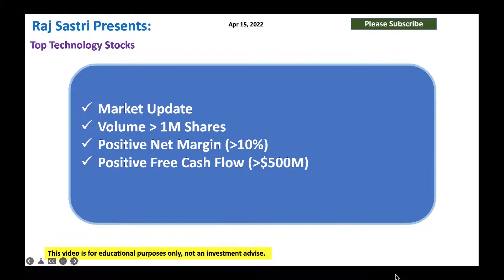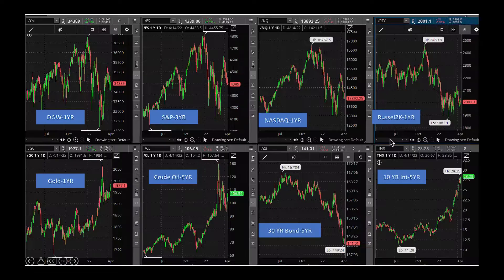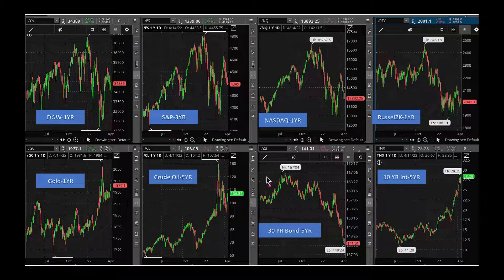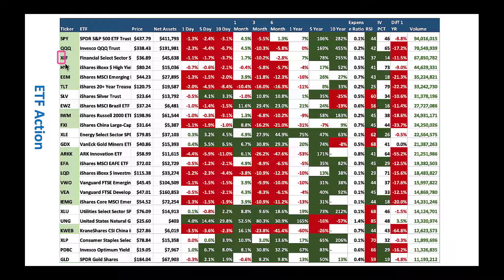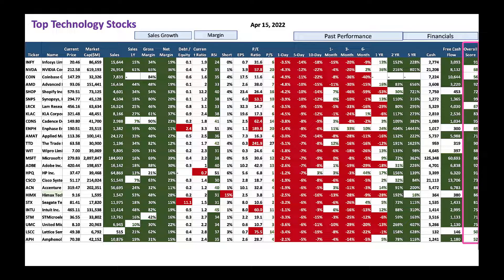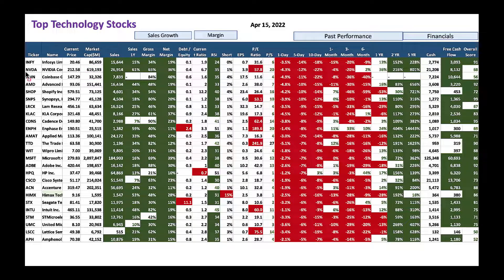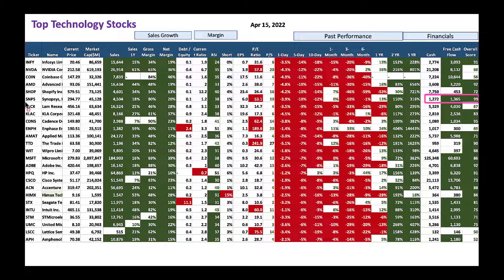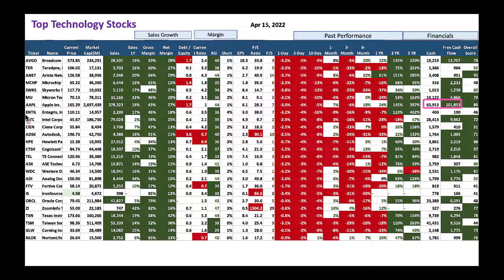Top Technology Stocks to buy!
Market sell off continues. It is very good time to by top technology stocks slowly and accumulate. These will bounce back hard when market stabilizes!
INFY Infosys Limited 20.46
NVDA NVIDIA Corporation 212.58
COIN Coinbase Global, Inc. 147.29
AMD Advanced Micro Devices, Inc. 93.06
SHOP Shopify Inc. 579.51
SNPS Synopsys, Inc. 294.77
LRCX Lam Research Corporation 456.16
KLAC KLA Corporation 321.48
CDNS Cadence Design Systems, Inc. 149.80
ENPH Enphase Energy, Inc. 190.51
AMAT Applied Materials, Inc. 113.36
TTD The Trade Desk, Inc. 63.58
WIT Wipro Limited 7.00
MSFT Microsoft Corporation 279.83
ADBE Adobe Inc. 420.44
HPQ HP Inc. 37.47
CSCO Cisco Systems, Inc. 51.17
ACN Accenture plc 319.47
HIMX Himax Technologies, Inc. 9.16
STX Seagate Technology Holdings plc 81.41
INTU Intuit Inc. 465.11